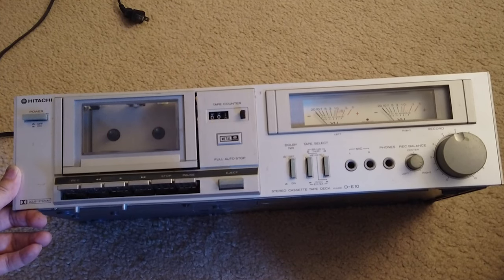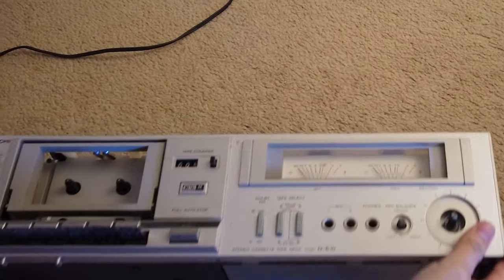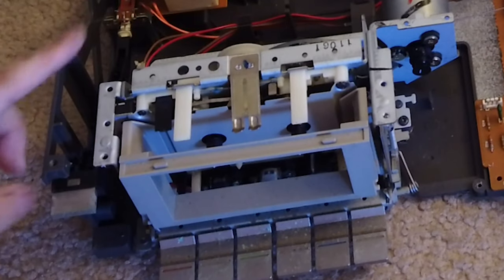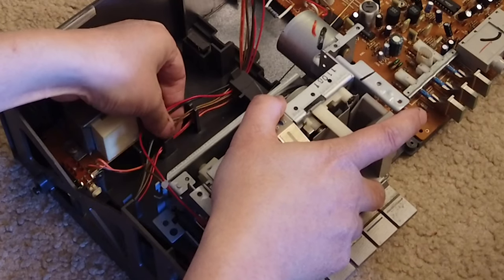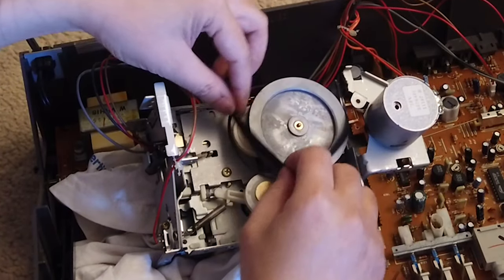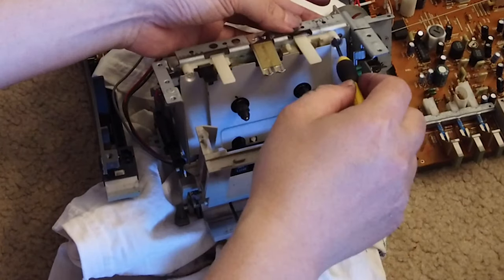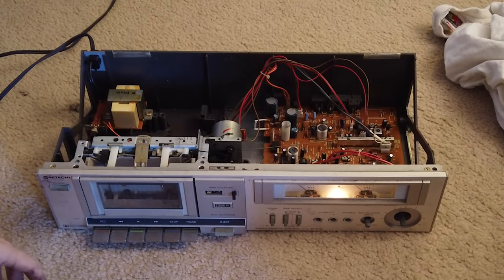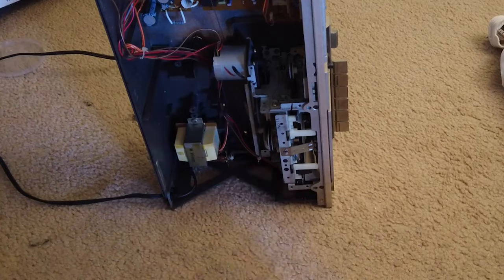Hitachi E D-10 cassette deck change belt disassembly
Hitachi E D-10 cassette deck change belt